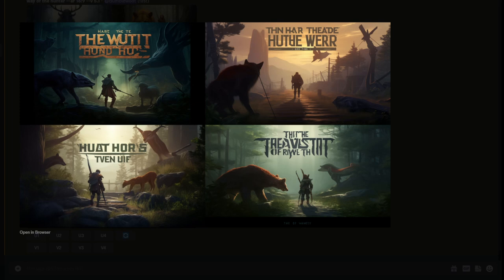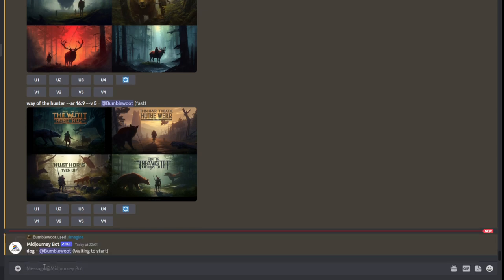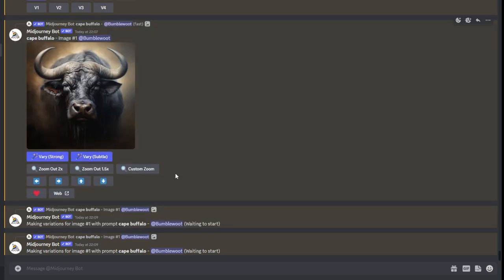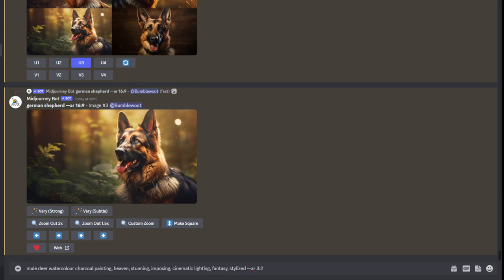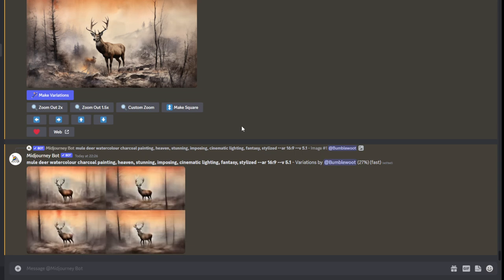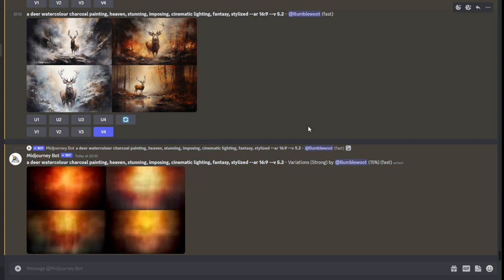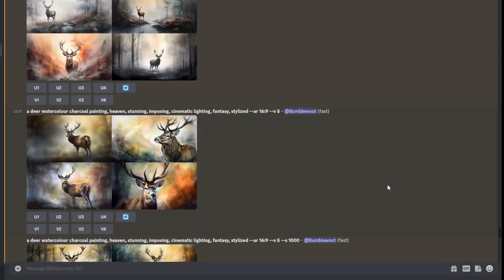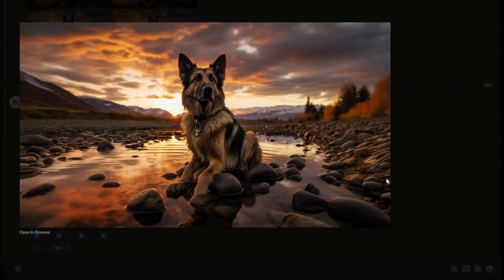So you want to know how I make the thumbnail art... =) (Midjourney example process)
Hey guys, had a request from a long time subscriber to show how I create the thumbnail images. So I created a simple (but long) video showing and talking about some of the process using midjourney. There are infinite possibilities and far too much to go over, but this is a bit of an example =)